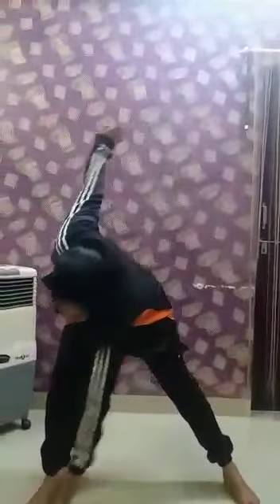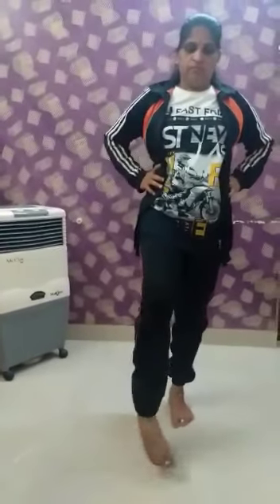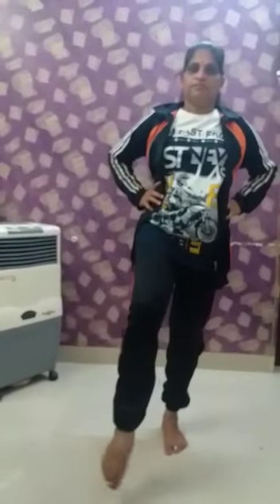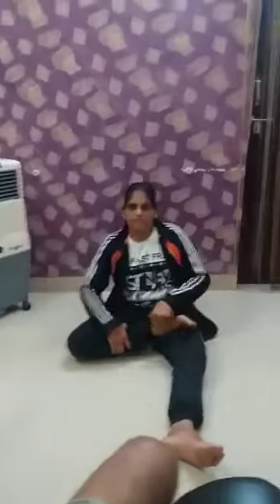Physical Education video Series-1, Part 2